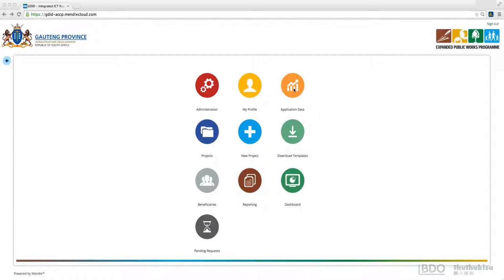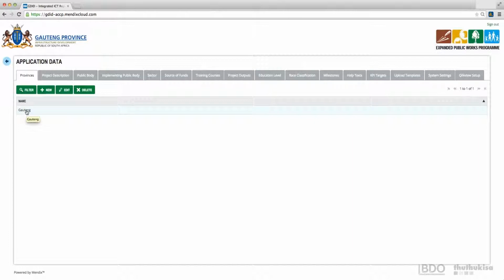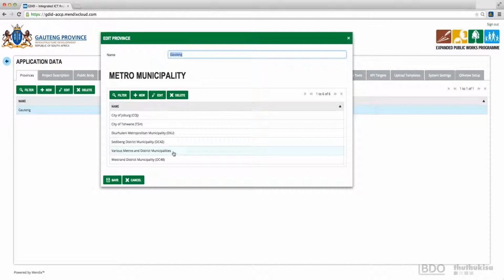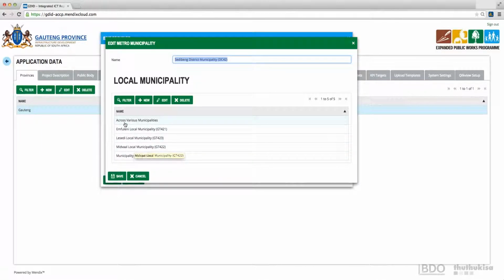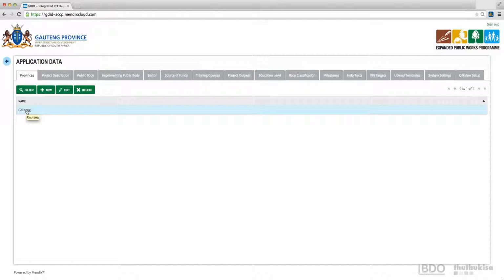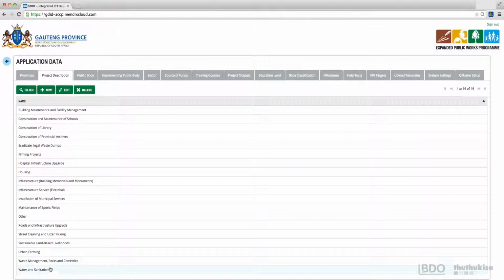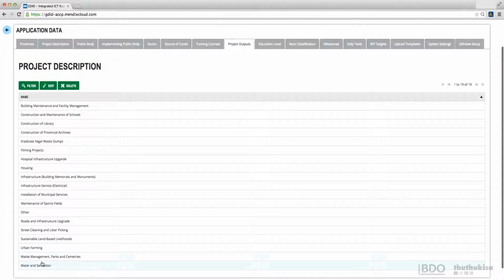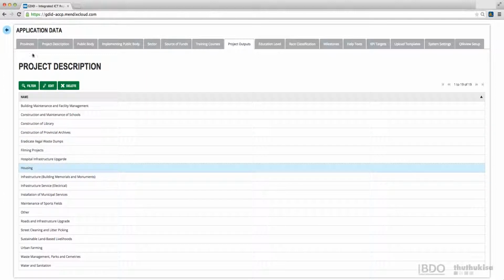2. GDID Training Video Administration (Part 2 of 3)